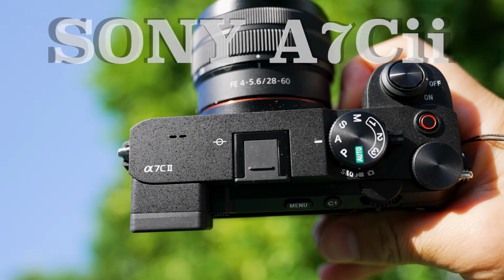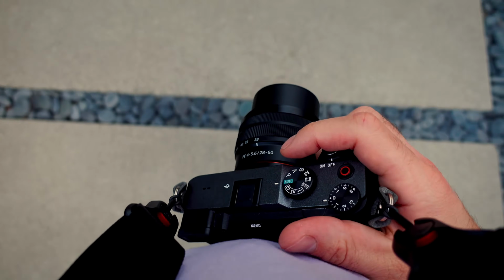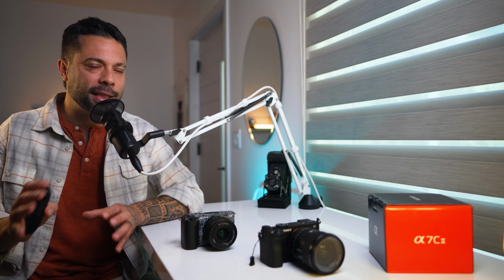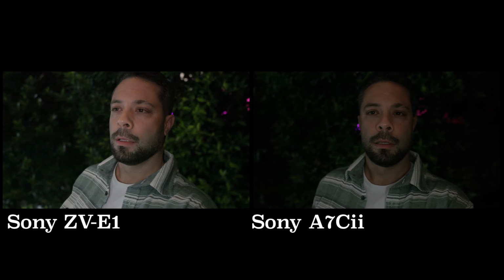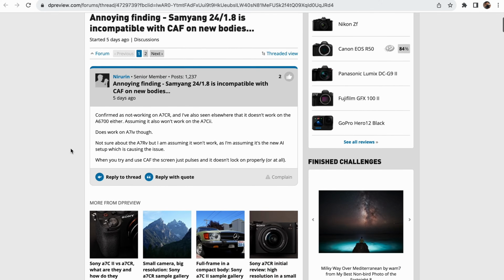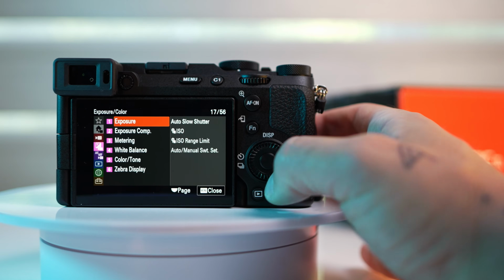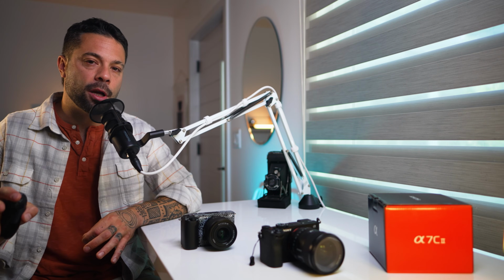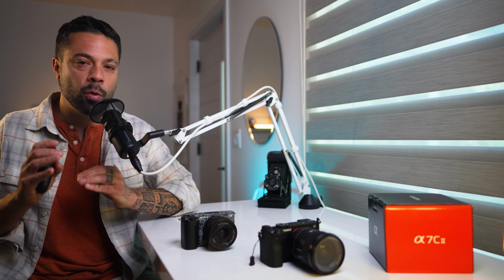SONY A7Cii First Look & Cinematic Settings!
[ Sony A7Cii
So the A7C2  arrived in the mail today, and after a month of watching Sony ambassadors who got the camera early, talk about it, I want to both see for myself, if the hype is real and to be one of the first non-ambassadors to show you first hand what this camera can do--

Now, after almost 2 years of talking about and pining for this camera, I finally have my hands on it, the Sony A7Cii, and yet, now I am actually faced with an unexpected dilemma, should I keep it when I already own, possibly a better compact camera…

⚡️⚡️⚡️Go to GAMUT for the BEST CONVERSION LUTS for SONY!⚡️⚡️⚡️

I'd be more than grateful, but there's no obligation at all. Thank you!

💥💥GEAR GENERALLY USED💥💥:

📷CAMERAS-
Sony FX3
Sony A7C
Sony ZV-E1
Sony ZV1
GoPro Hero 9
Canon SX50 IS
Google Pixel 5

📸LENSES-
Sony 20mm f/1.8 G Lens
Sony 10-18mm f/4
Rokinon 24mm f/1.8
Rokinon 18mm f/2.8
Rokinon 24mm f/2.8
Rokinon 85mm f/1.4
Sony 28-60mm f/4-5.6
7Artisans 35mm f/0.95
Sigma 16mm f/1.4
TTArtisans 50mm f/1.4- Tilt/Shift

📺MONITOR-
Andycine A6 Plus V2 Touch Camera

🗃️Memory Cards-
Prograde V60, 128GB
Prograde V90, 64GB
Prograde V90, 128GB
SanDisk V30, 256GB

🔋Sony ZV-E1 Battery Charger Pack-
🔋Sony ZV1 Battery Charger Pack-

🛸DRONE-
DJI Mini2
Ruko F11 Mini

🎛️SARAMONIC XLR Preamp

🎤MICS-
MAONA PD100
SONY ECM-XM1
DIEITY V-Mic D4 Mini
Movo VRX10 Pro
Seramonic Blink 500Pro
Lewinner's Wireless Lavalier 3 in 1 Microphone

🎒BACKPACK-
MOSISO Camera Backpack

⚖️GIMBALS-
ZHIYUN Crane M2
FeiyuTech SCORP-C

💡LIGHTS-
GVM 80W LED
LeWinner RCL01 RGB Video Lights

🤳🏼TRIPOD:
K&F Concept 94 Inch Camera Tripod
AODELAN Wireless Shooting Grip Tripod with Remote Control for Vlogging, for Sony
CAMOLO Mini Camera Tripod

🐱CAGE KIT-
Neewer ZV-1 Camera Base Mount Bracket
SmallRig: Full Cage with Silicone Side Handle for Sony A7C- 3212
SmallRig: Mini Side Handle- 2916
SmallRig: Top Handle- 1984
UTEBIT: Quick Release Plate - P200
SmallRig: Mini Matte Box- 3196
PowerBear: Micro HDMI to HDMI Adapter Cable- (3 feet)
SmallRig: Cold Shoe Mount Adapter Bracket- 2060
Neewer Metal AF Auto-Focus Macro Extension Tube Set

🎧Open Ear Headphones, Wireless Bone Conduction Headset Bluetooth 5.1 with Mic:

💻Software-
Premiere Pro

🧩WE ARE PIECES OF GOD ATTEMPTING TO KNOW ITSELF